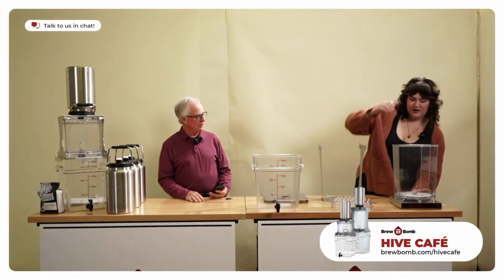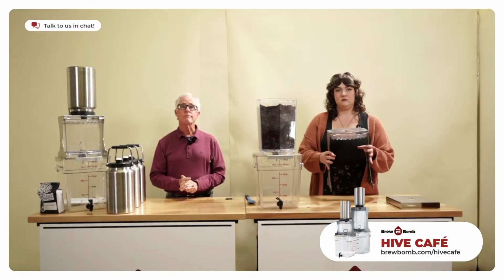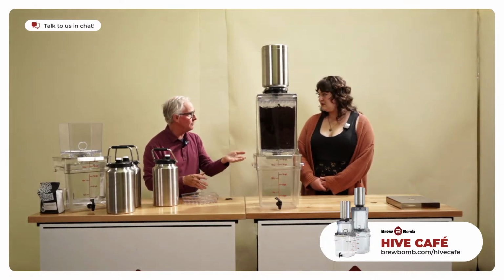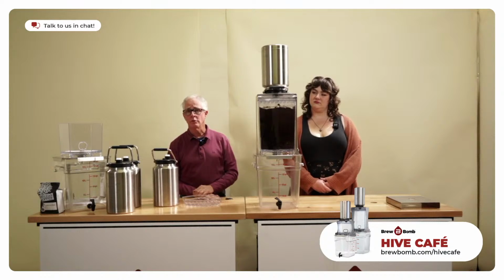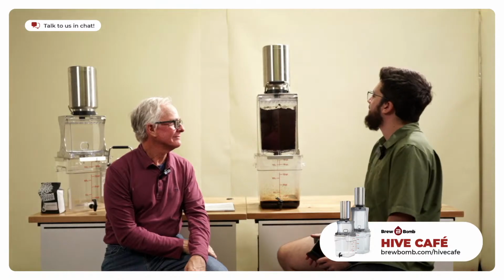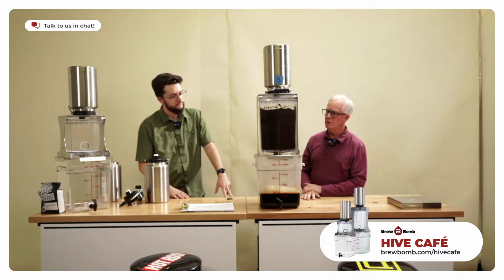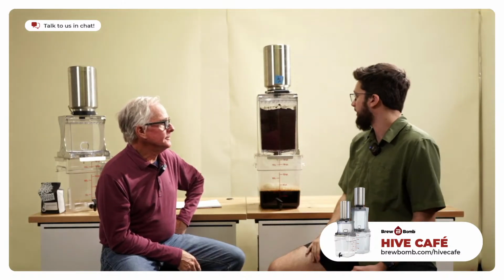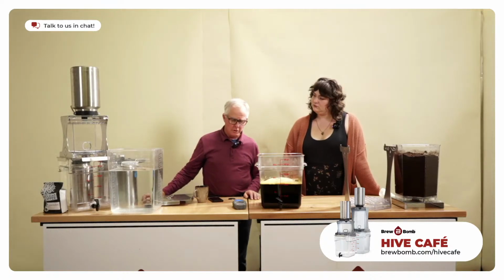NEW: Exceptional Cold Brew, 55x Faster | HIVE Café LIVE Demo Q&A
The HIVE Café 3 & 6 change they way cold coffee products are brewed at the shop level. Brew 9 gallons of ready to drink cold brew in less than 30 minutes. No filters, higher yields, and a superior cup quality. It's time to kick the bucket!